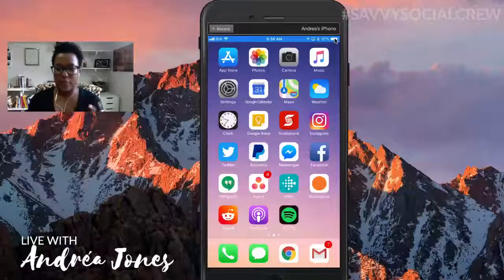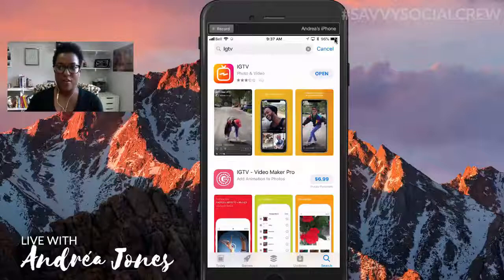What is IGTV & How You Can Use It for Business | Facebook Live Replay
In today's Facebook live replay, I'm talking all about Instagram's new YouTube like feature: IGTV! Watch to get a brief walk through plus my tips on how you can use IGTV for your business.

Hi, I'm Andréa and I’m here to help busy brands like you maintain a solid presence with social media and content marketing. So that when your customers are looking for you online, you’re there!